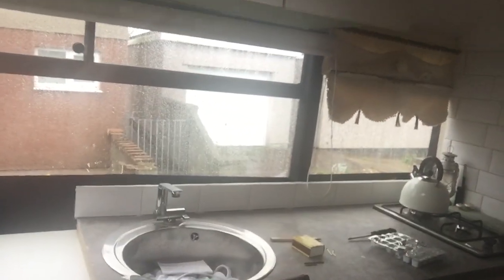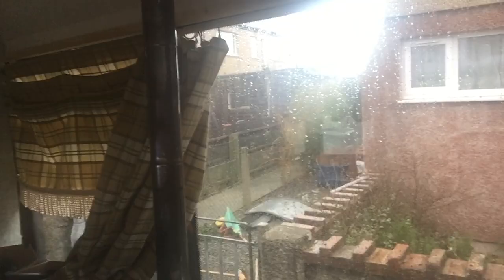Minibus to campervan 3, dealing with depression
quick update on minibus campervan and dealing with depression